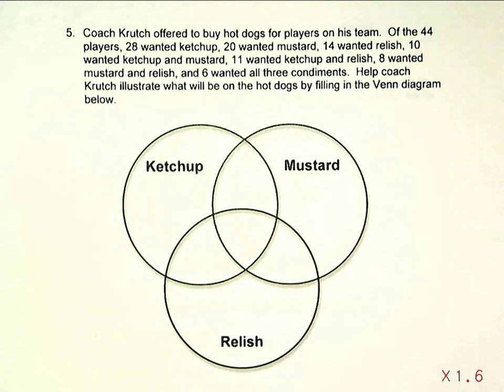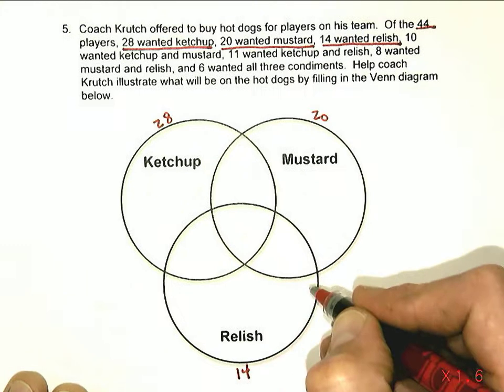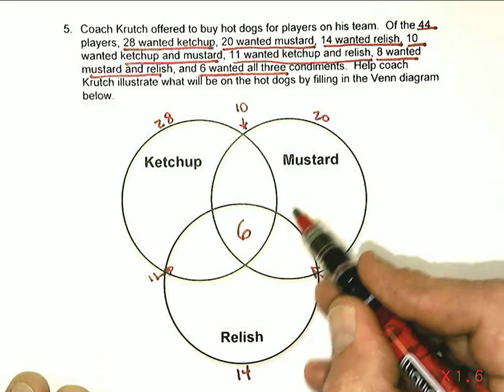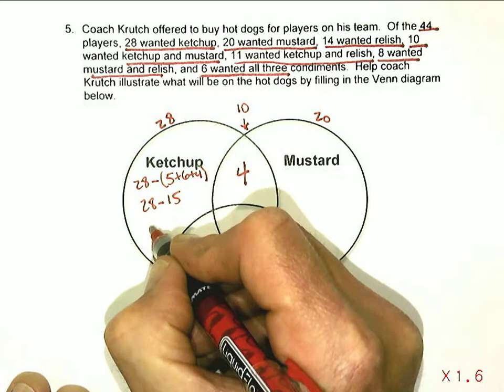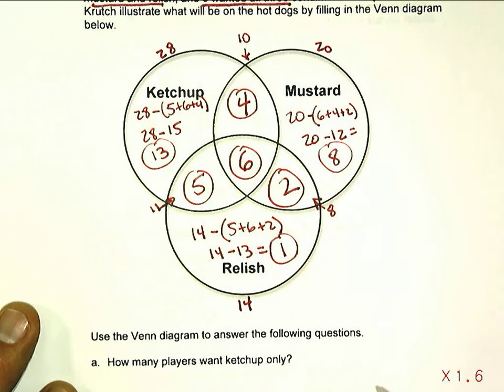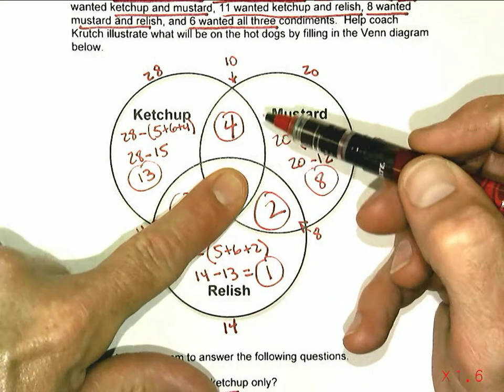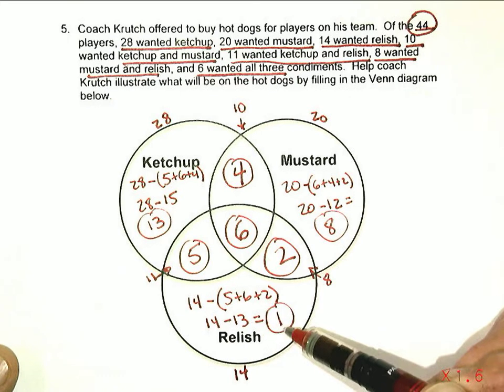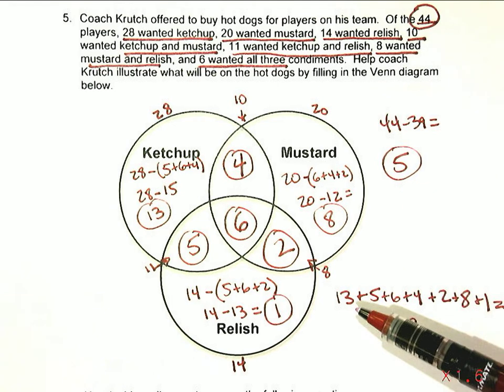Venn Diagrams Problem 5.mov